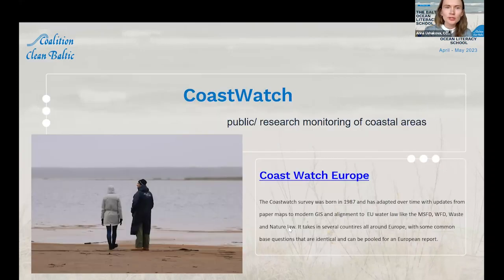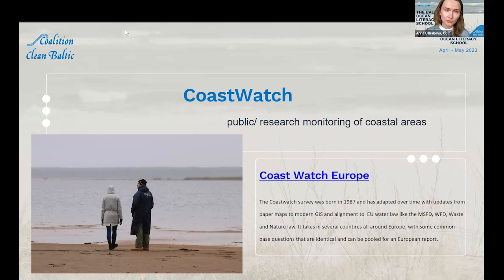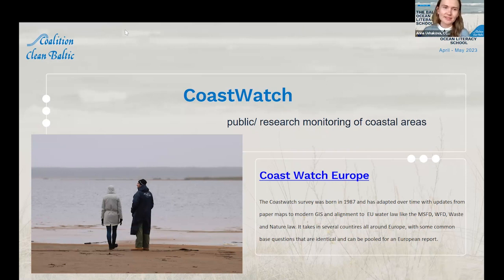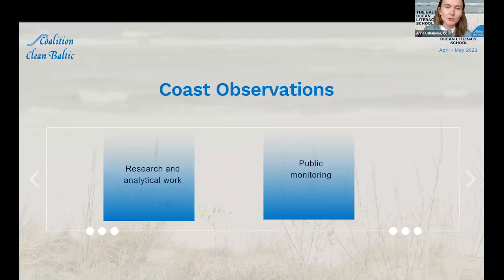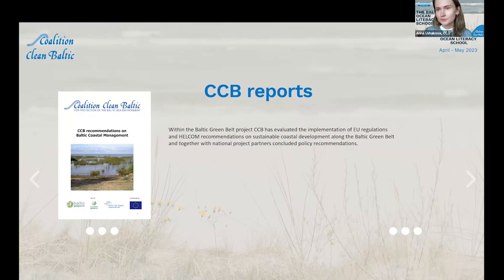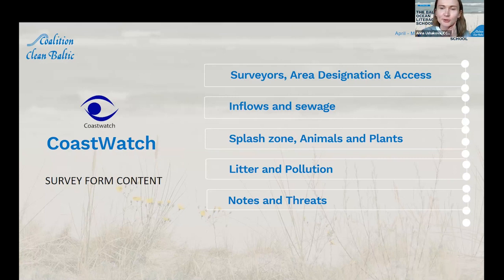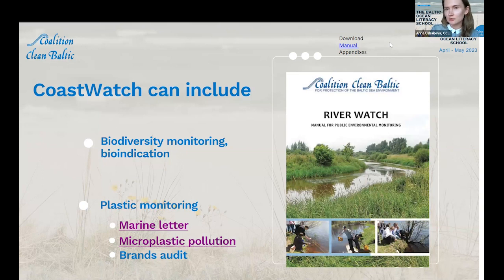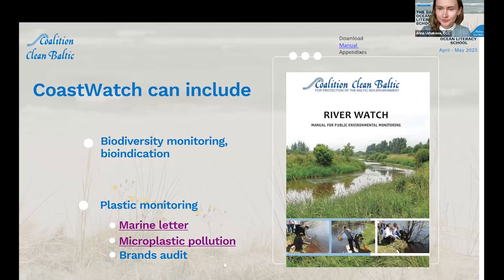Anna Ushakova - BOLS 2023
Speakers: Anna Ushakova, CCB Working Area Leader Maritime & course
moderator

This event is co-funded by the EU LIFE Programme.
The content of this video is the sole responsibility of CCB and can under no circumstances be regarded as reflecting the position of the funders.